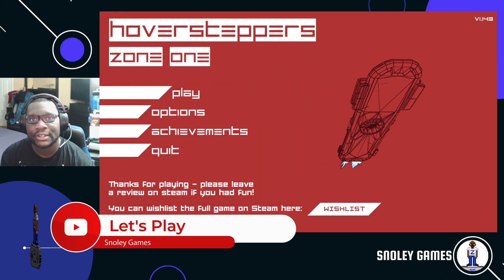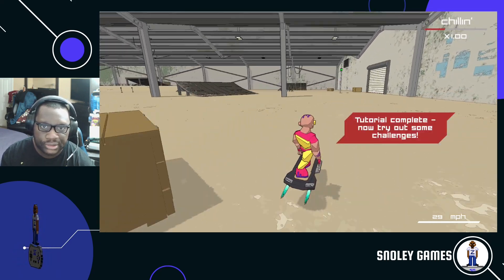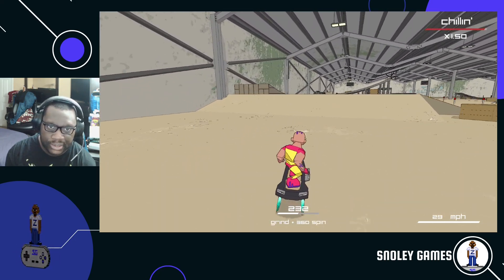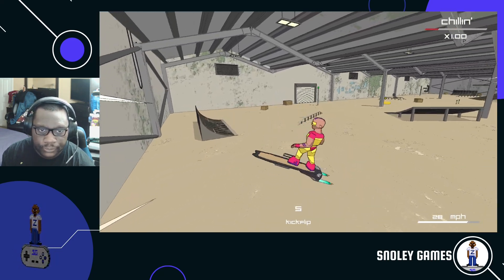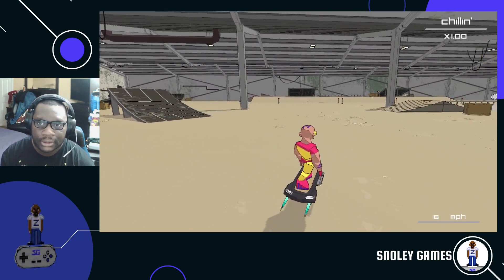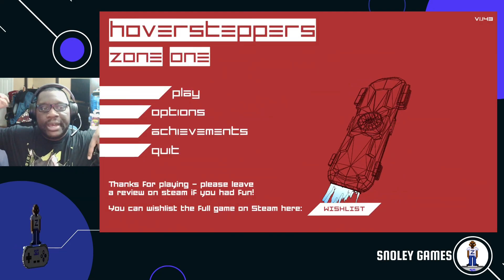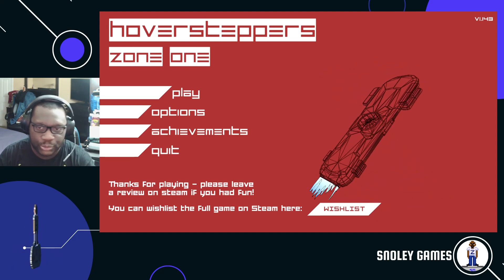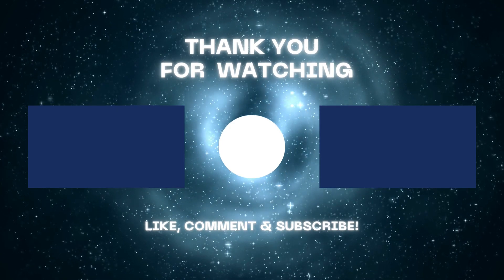Hoversteppers: Zone One | Let's Play | PC (STEAM)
Game Description:
"Hoversteppers is a freestyle hoverboard skating game. Flip, spin, and test your boarding skills with timed challenges across multiple stages."

Let’s Play together:
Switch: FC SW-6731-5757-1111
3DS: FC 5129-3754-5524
Wii U: ZmanTheTech
PSN: SnoleyGames
XBOX LIVE: ZmanTheTech and Snol3y
STEAM: ZmanTheTech